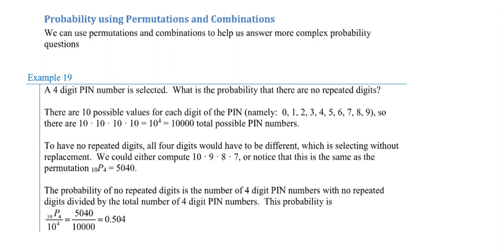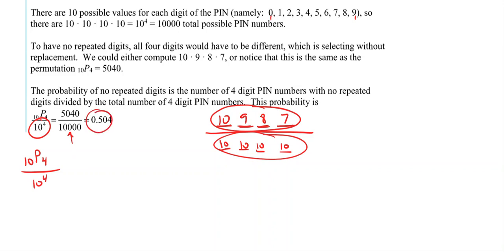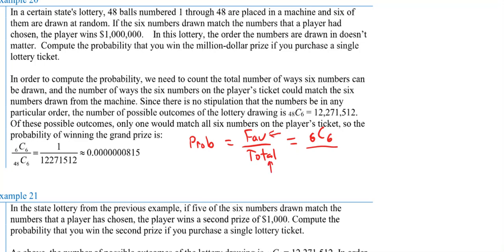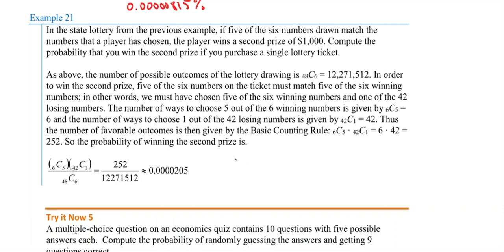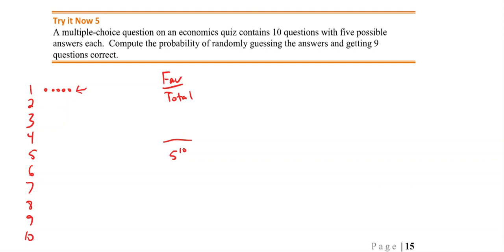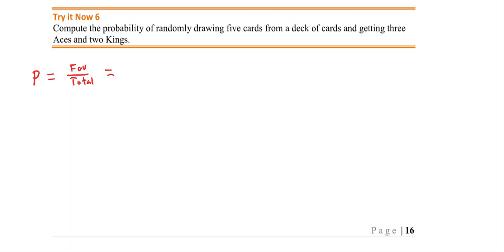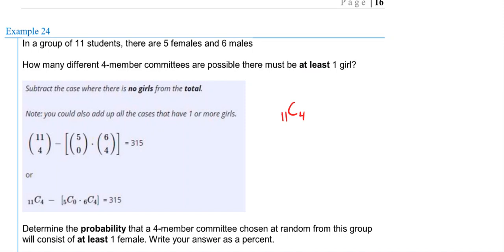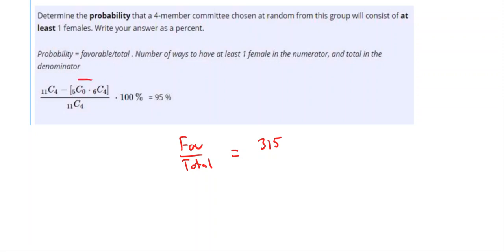Math 30-2 - Probability Using Permutations & Combinations